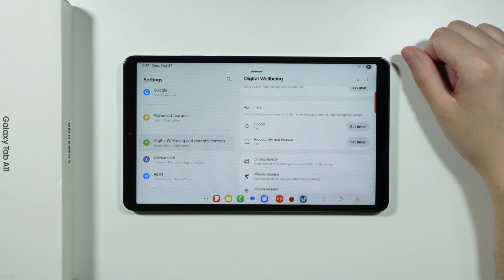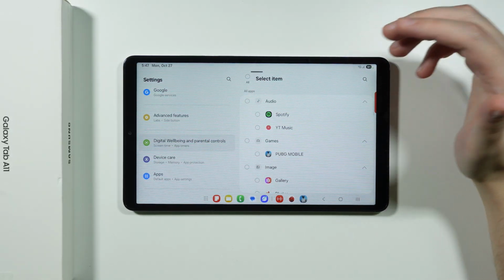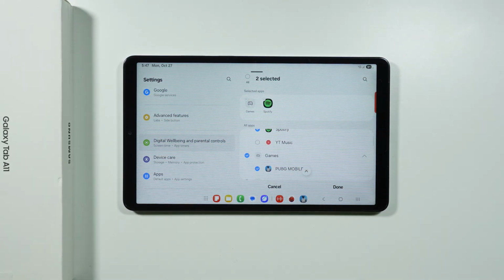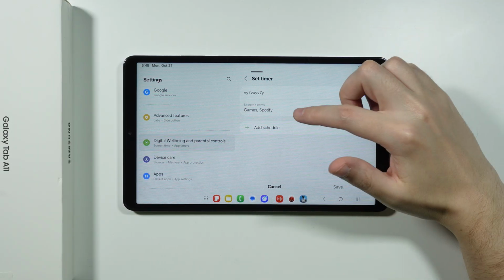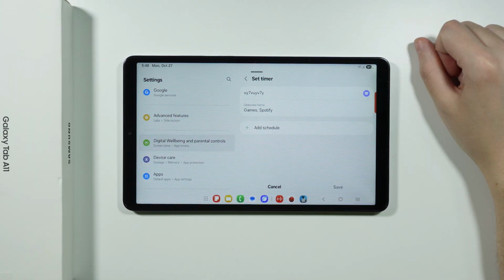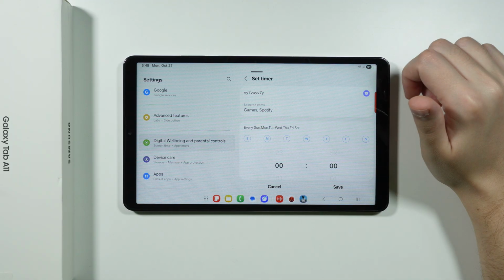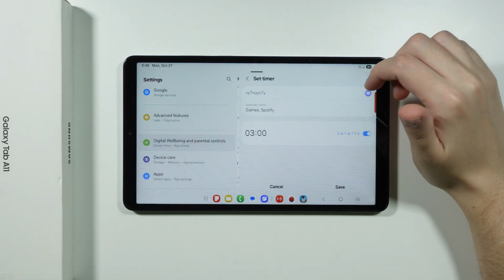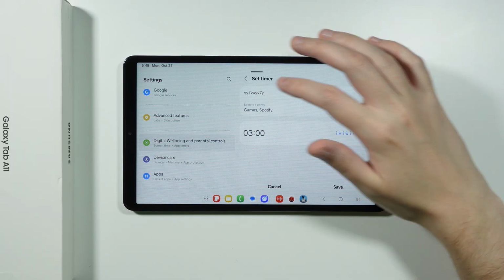Samsung Galaxy Tab A11/A11+: How to Set Up App Timers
In this video, I'll show you how to set up App Timers on your Samsung Galaxy Tab A11 or A11+ easily. This setting lets you manage your screen time by restricting how long you can use specific applications each day, helping you maintain focus. Follow these steps in this quick Samsung Tab tutorial to learn how to activate this digital wellbeing feature.